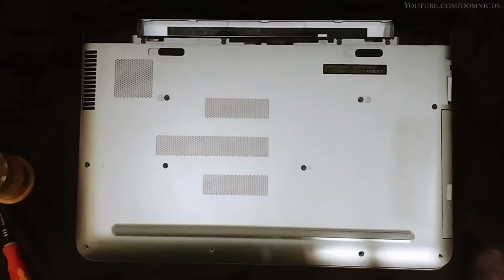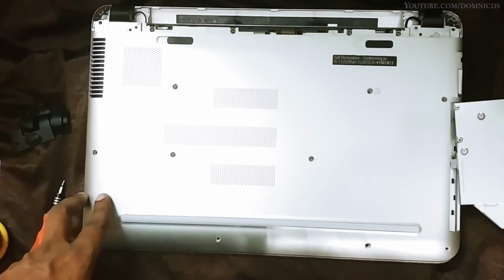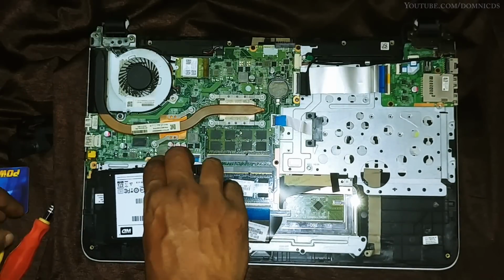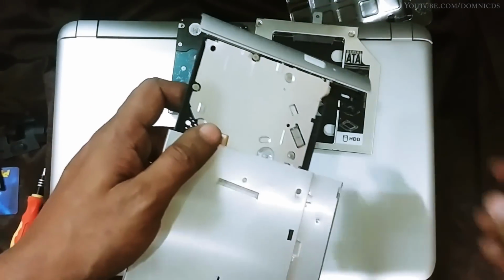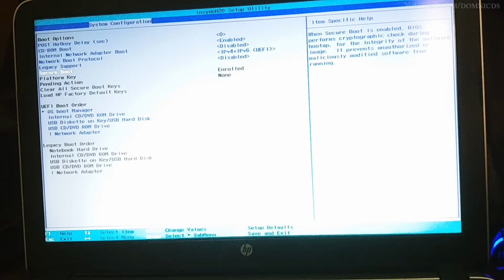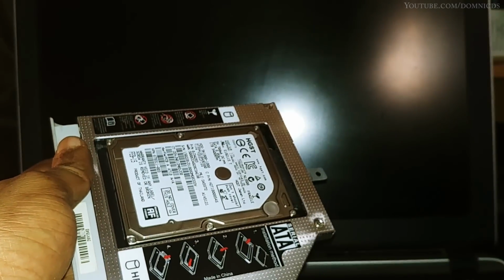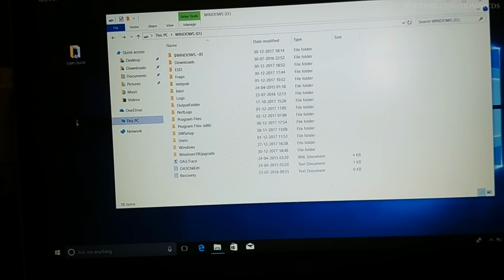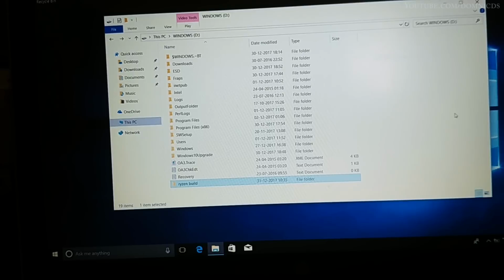How To install a SSD + HDD on a Laptop (HP Pavilion 15-ab032TX)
Hi guys in this video i will show you how to install a SSD on your laptop, sorry about the video quality while recording it looked fine on the mobile screen...

hope you guys enjoy the video, Peace...
Please do checkout this video
Links to WD SSD
Amazon /USA/CAN//UK
Amazon FRA/DEU/ITA/ESP
Links to HDD Caddy
Amazon /USA/CAN//UK
Amazon FRA/DEU/ITA/ESP
Links to Screwdriver Set
Amazon /USA/CAN//UK
Amazon FRA/DEU/ITA/ESP
Amazon /USA/CAN//UK
Amazon FRA/DEU/ITA/ESP
My Laptop
HP Pavilion 15-ab032TX
15.6 inch Full HD Anti-Glare Led Backlit Display
5th gen Intel Core i5-5200U @ 2.2Ghz with Turbo Boost upto 2.7Ghz
16Gb DDR3  Ram @ 1600 Mhz  (8Gb added later)
WD Green SSD 120 GB (Added later)
1TB  SATA HDD @ 5400 Rpm
2 GB Nvidia GeForce 940m Graphic Card
Links to laptop Star Wars Edition
Amazon /USA/CAN//UK
Amazon FRA/DEU/ITA/ESP
Links to laptop for India
HP Pavilion 15-ab032TX  -  (1080p) screen

Thanks ..